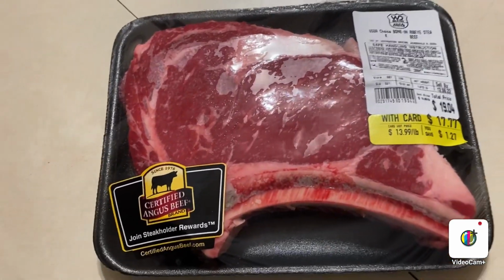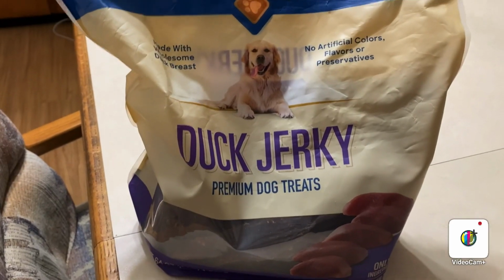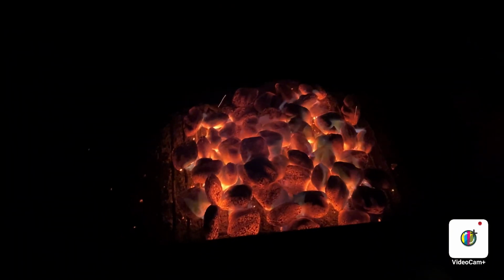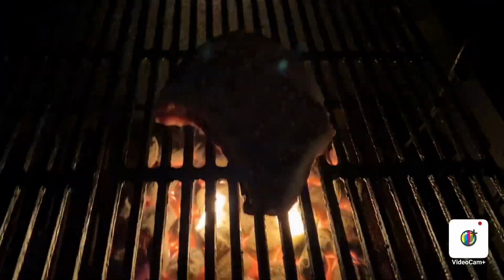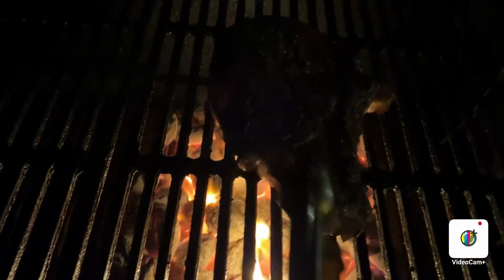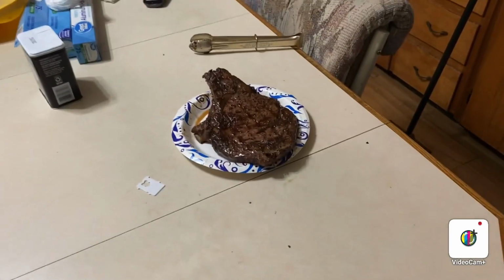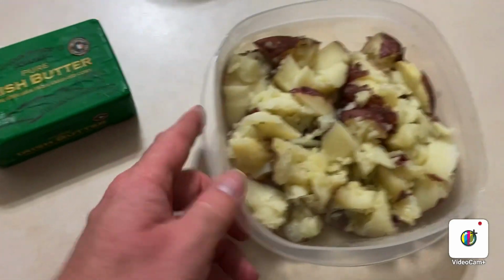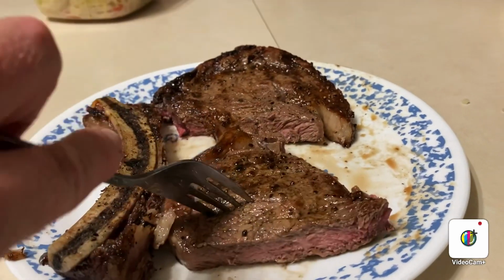Cooking Bone-in Ribeye on Saturday night